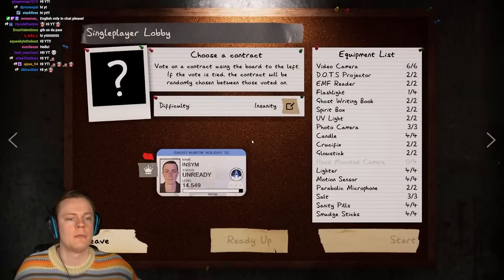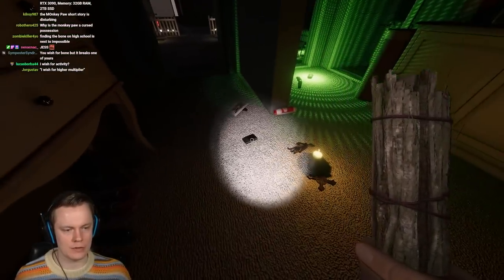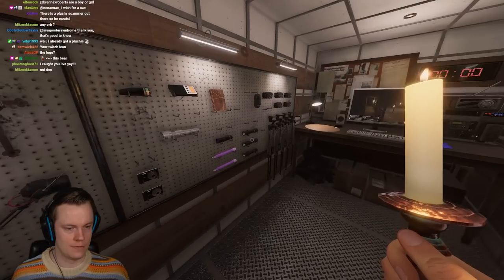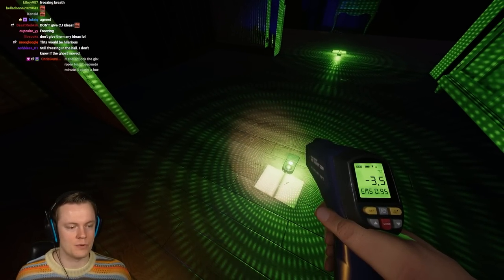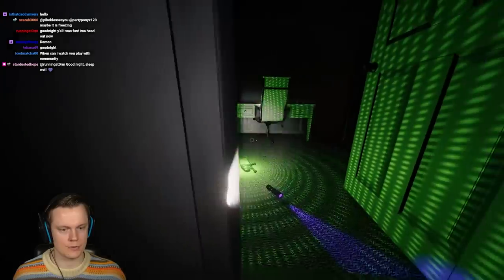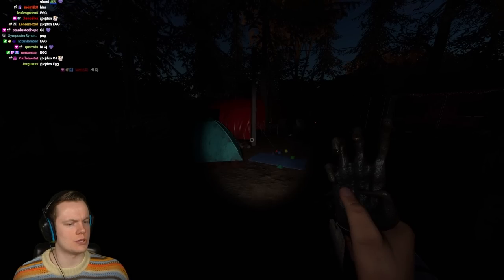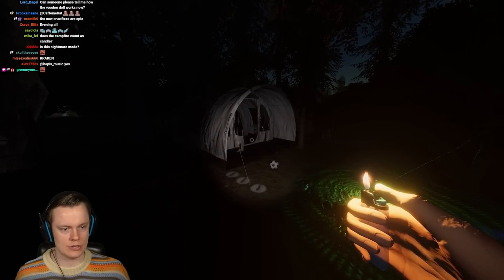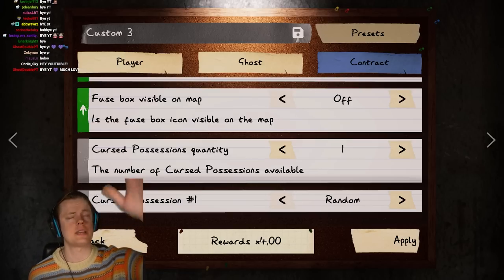Using the Monkey Paw to Make Phasmophobia 10x Easier!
Welcome back to Phasmophobia! In this video we try actually using the Monkey Paw in practice to see how useful it actually is. ENJOY!